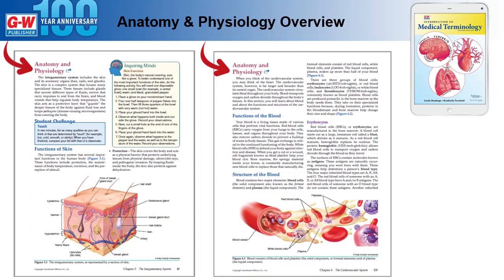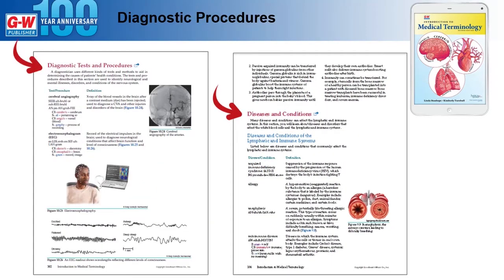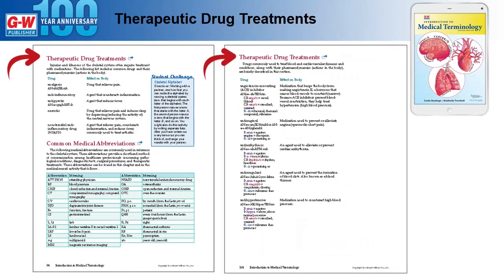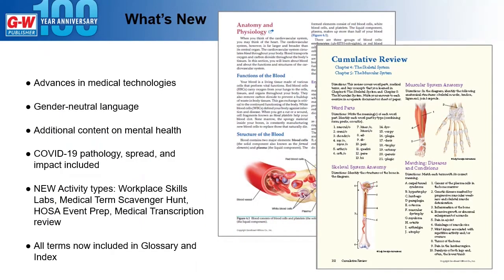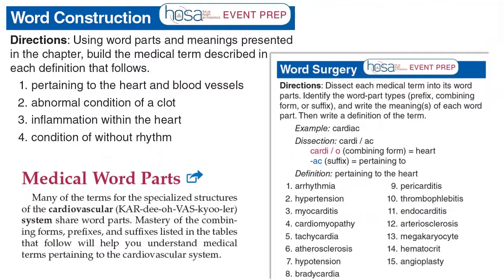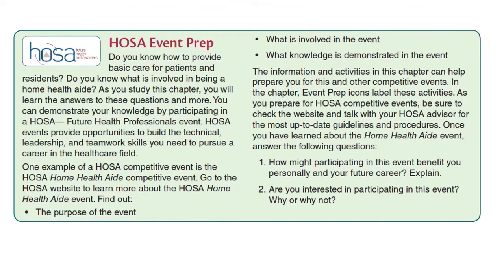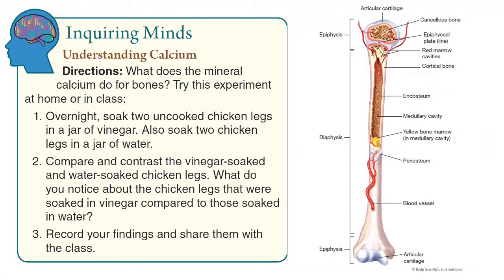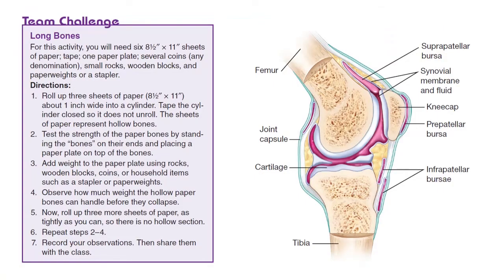Introduction to Medical Terminology, ©2023